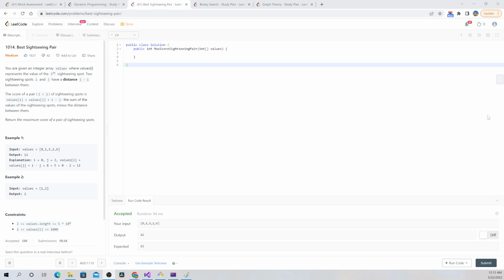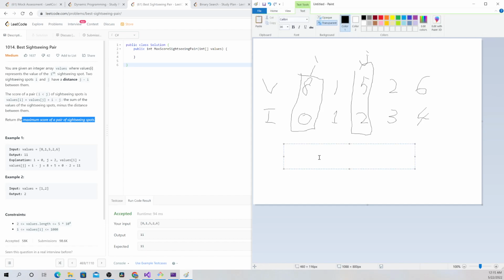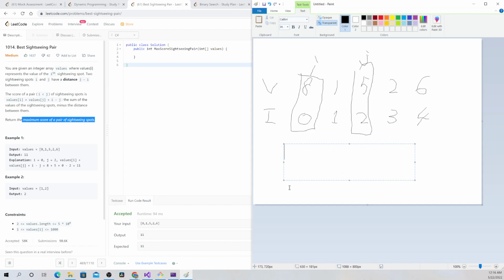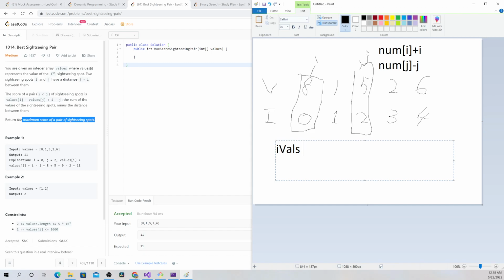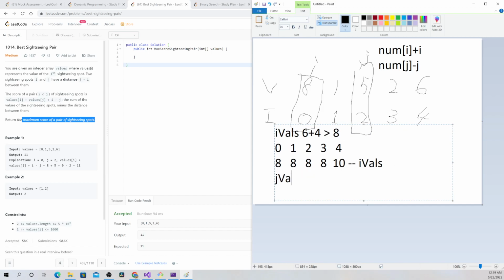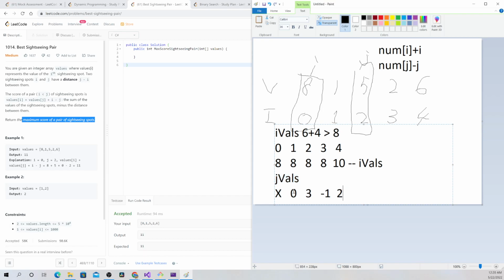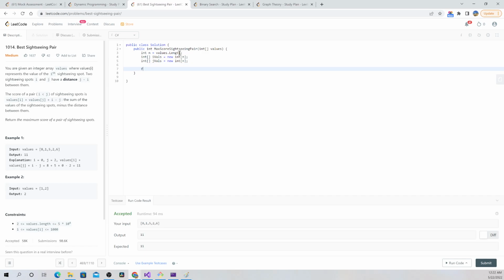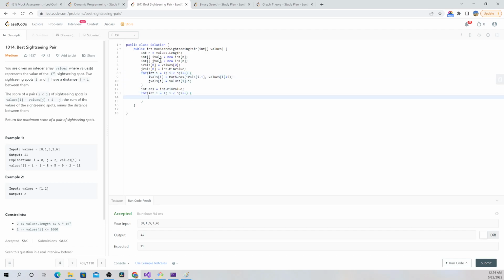JK World - LeetCode 1014. Best Sightseeing Pair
Software Engineer
  - Algorithm
  - Data Structure
  - Computer Science Fundamental

LeetCode 1014. Best Sightseeing Pair